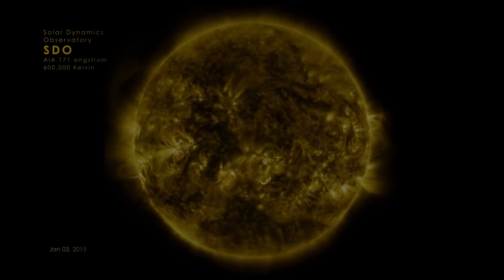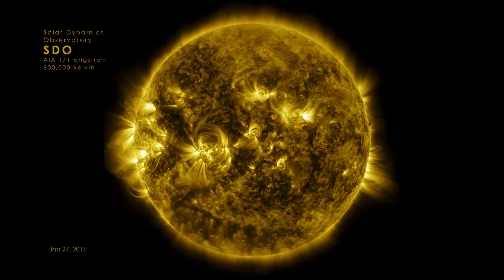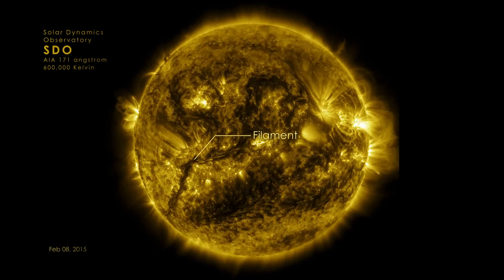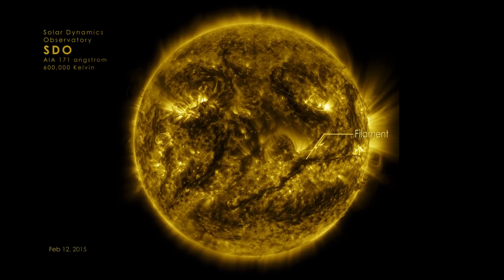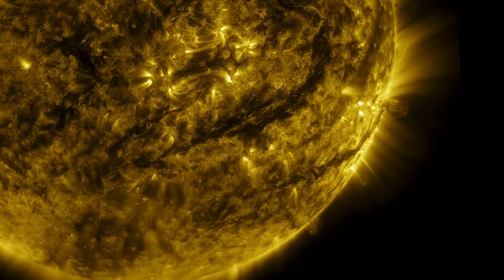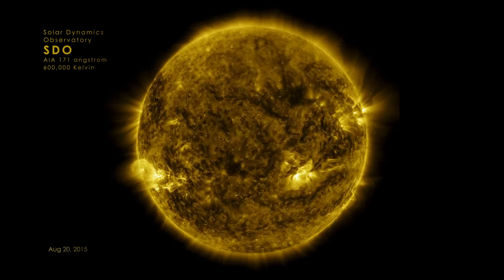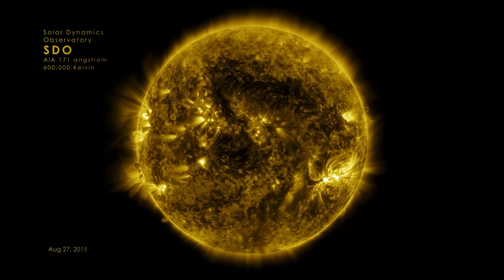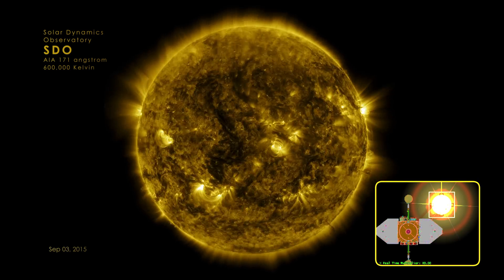SDO: Year 6 Ultra-HD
The sun is always changing and NASA's Solar Dynamics Observatory is always watching. Launched on Feb. 11, 2010, SDO keeps a 24-hour eye on the entire disk of the sun, with a prime view of the graceful dance of solar material coursing through the sun's atmosphere, the corona. SDO's sixth year in orbit was no exception. This video shows that entire sixth year -- from Jan. 1, 2015, to Jan. 28, 2016, as one time-lapse sequence. At full quality on YouTube, this video is ultra-high definition 3840x2160 and 29.97 frames per second. Each frame represents 2 hours. A downloadable version has a frame rate of 59.94 with each frame representing 1 hour.  See below for the link.

SDO's Atmospheric Imaging Assembly (AIA) captures a shot of the sun every 12 seconds in 10 different wavelengths. The images shown here are based on a wavelength of 171 angstroms, which is in the extreme ultraviolet range and shows solar material at around 600,000 kelvins (about 1,079,540 degrees F). In this wavelength it is easy to see the sun's 25-day rotation.

During the course of the video, the sun subtly increases and decreases in apparent size. This is because the distance between the SDO spacecraft and the sun varies over time. The image is, however, remarkably consistent and stable despite the fact that SDO orbits Earth at 6,876 mph, and Earth orbits the sun at 67,062 mph.

Scientists study these images to better understand the complex electromagnetic system causing the constant movement on the sun, which can ultimately have an effect closer to Earth, too: Flares and another type of solar explosion called coronal mass ejections can sometimes disrupt technology in space. Moreover, studying our closest star is one way of learning about other stars in the galaxy. NASA's Goddard Space Flight Center in Greenbelt, Maryland, built, operates and manages the SDO spacecraft for NASA's Science Mission Directorate in Washington, D.C.

Credit: NASA's Goddard Space Flight Center/Wiessinger

This video is public domain. It can be downloaded at its full quality and frame rate